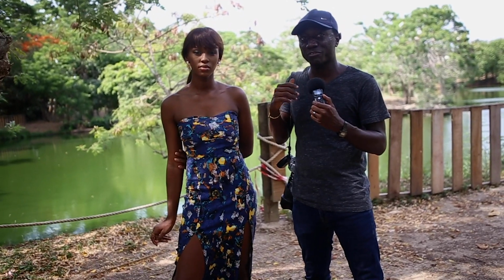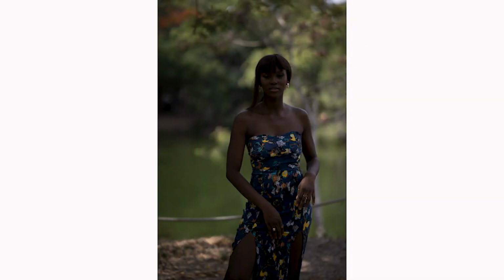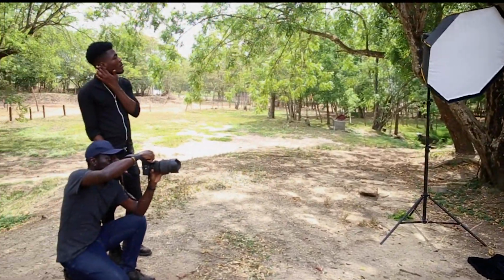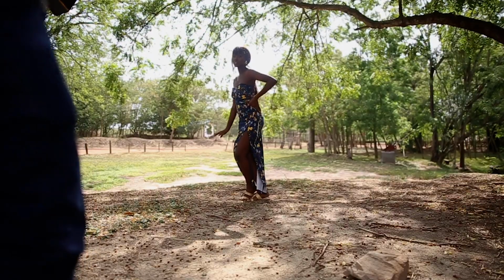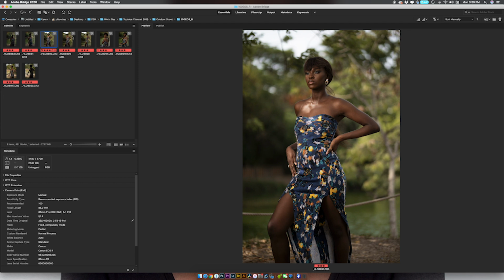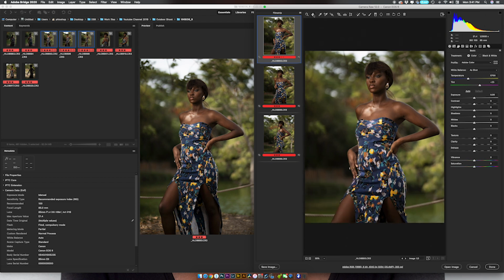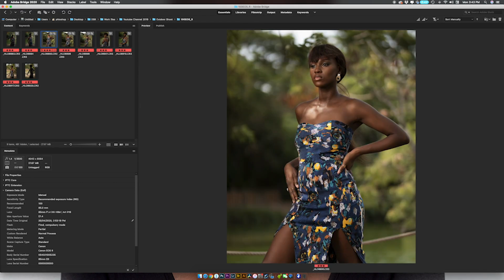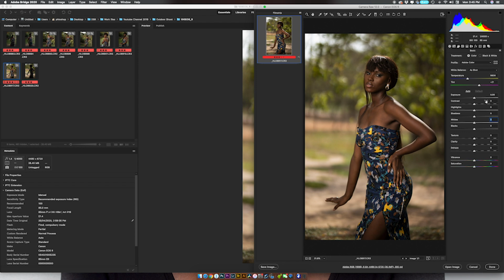HOW TO USE OFF CAMERA FLASH ON LOCATION | Canon EOS R and Sigma 85mm 1.4 Art Lens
Hello Everyone, and welcome to a new video where i show you how I use my Godox off camera light system on location.
In today's video I will be showing you how I built the shots from exposing for the background using my camera settings and also later adding artificial light to help expose our subject properly.

Favourite All Round Modifier
Favourite Modifier For Headshots

Learn how to simply use your godox ad 600bm on location. You will learn how to expose for your background and how to introduce flash or artificial light to balance your shots for the best results. You can use these techniques in any situation, either totally avoiding the sun, or using it and an extra light source by using it as a rim light..